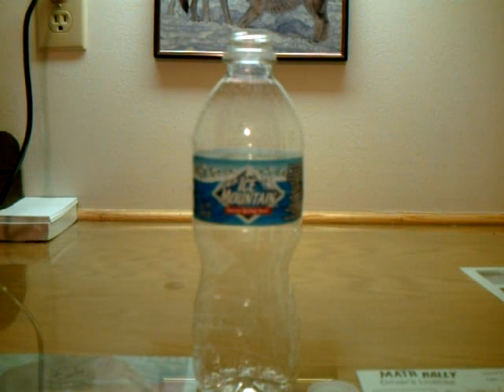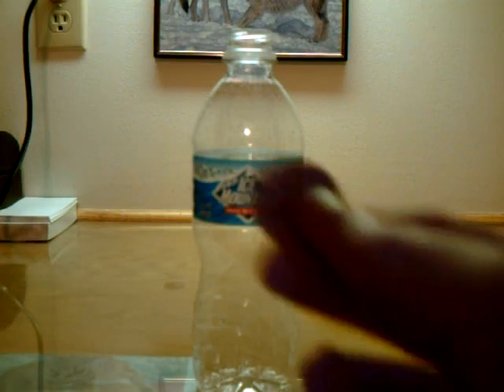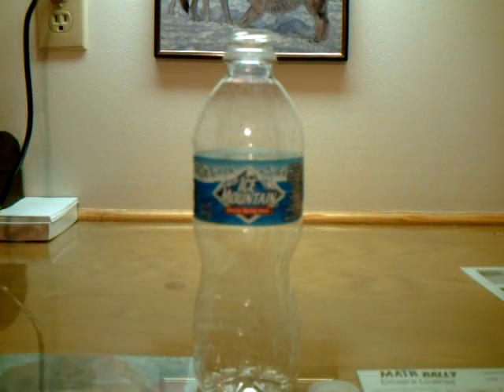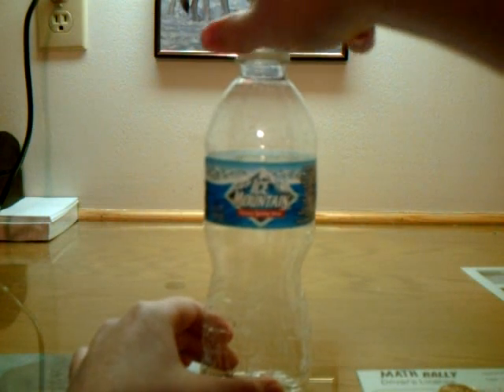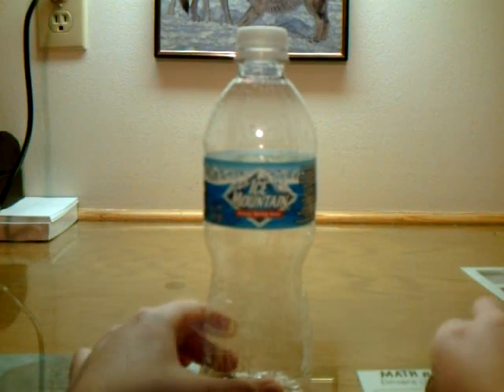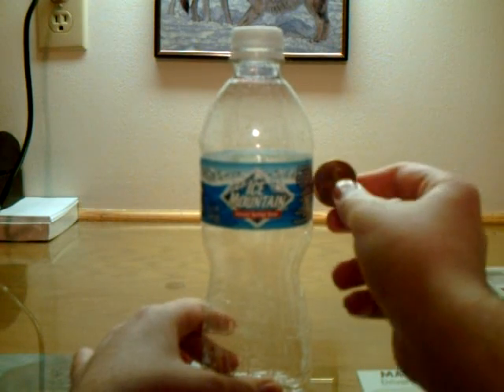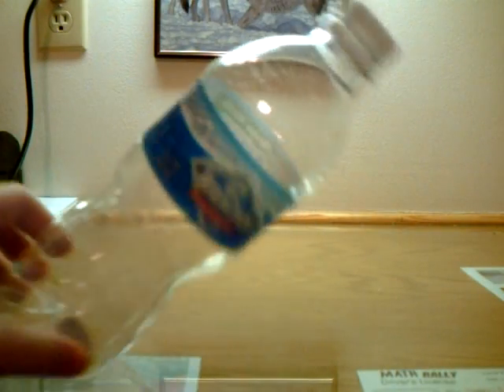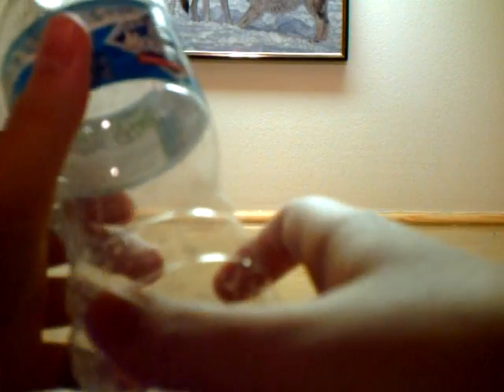coin through a bottle trick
me doing the coin through a bottle trick, but with a dollar coin that does not fit through a bottle! How do I do it?